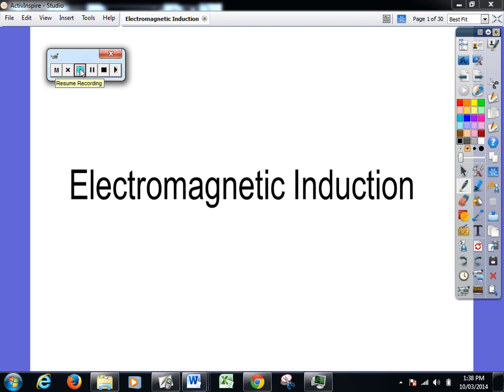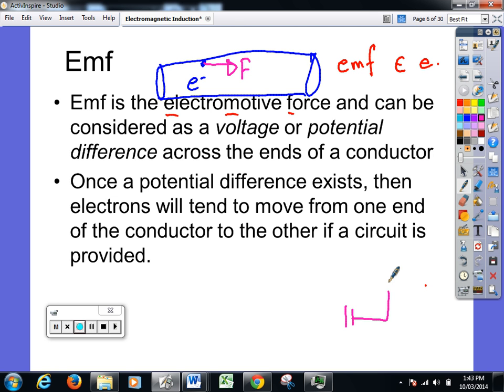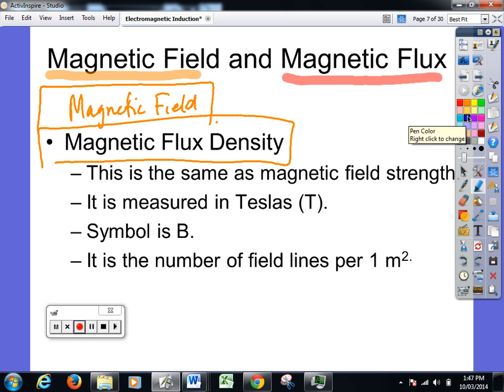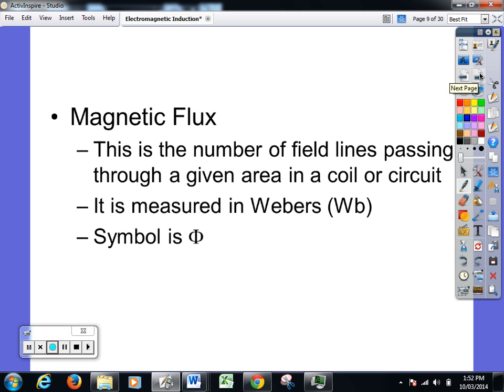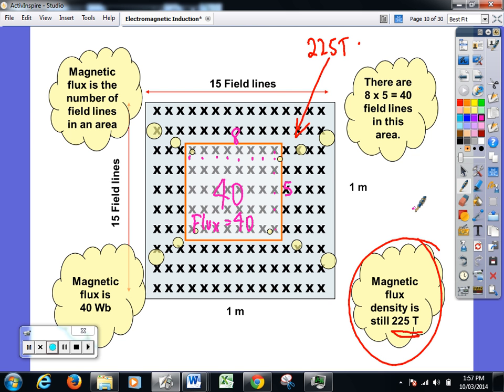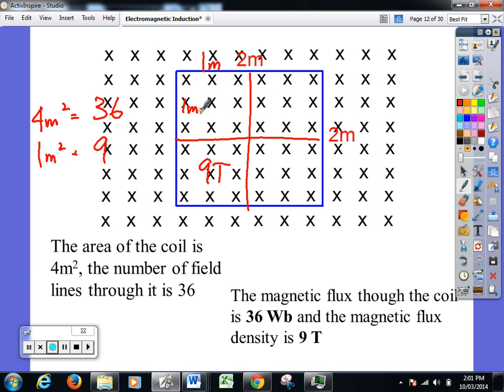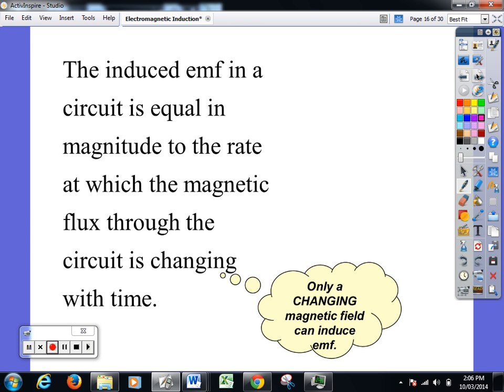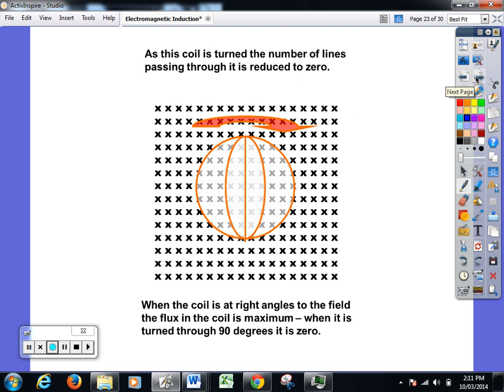Electromagnetic Induction - Part 1 Magnetic Flux